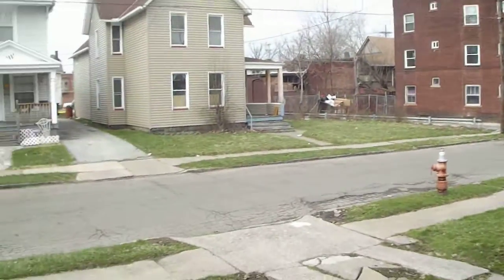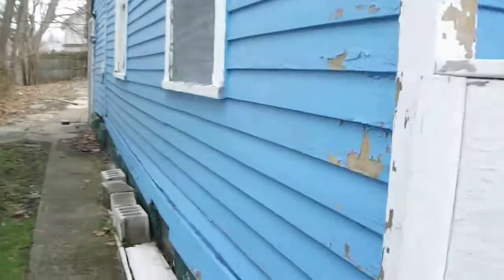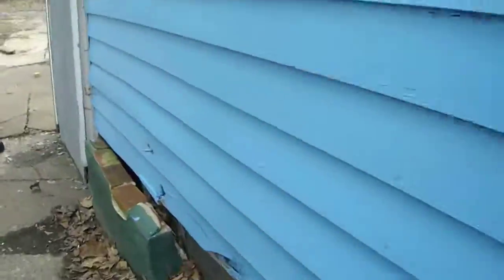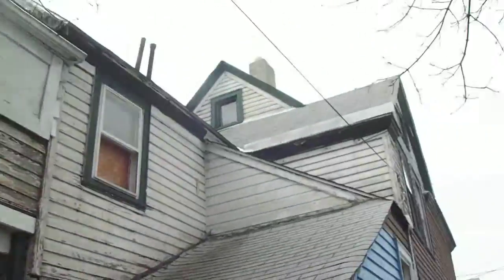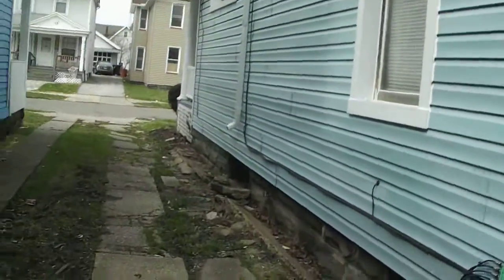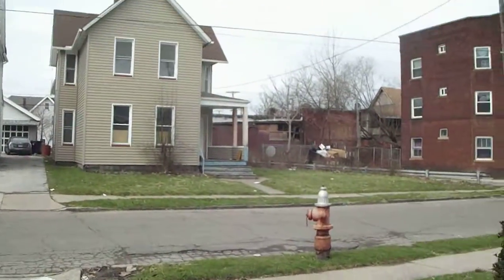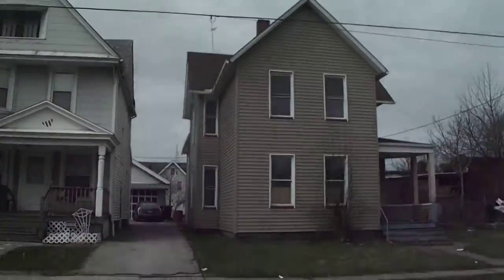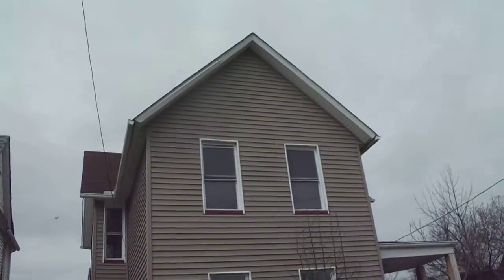3157 W 95 Two Family | 44102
This is a Multi-Family Home located at 3157 West 95th Street, Cleveland, OH. 3157 W 95th St has 4 beds, 2 baths, and approximately 1,674 square feet. The property has a lot size of 4,463 sqft and was built in 1880. The average list price for similar homes for sale is $75,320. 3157 W 95th St is in the West Boulevard neighborhood in Cleveland, OH. The average list price for West Boulevard is $58,495.